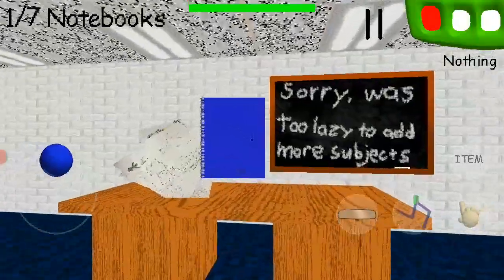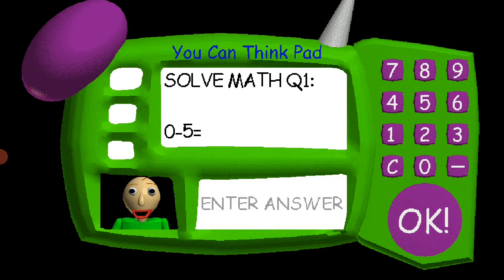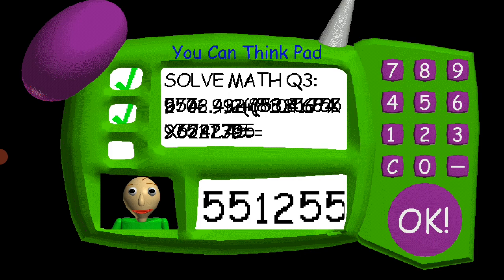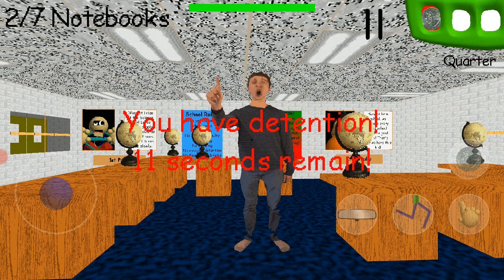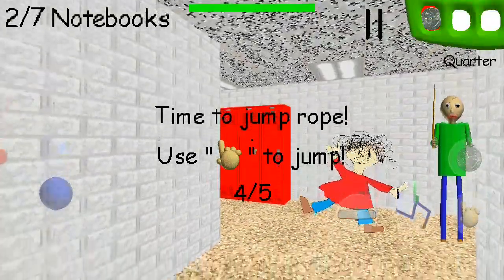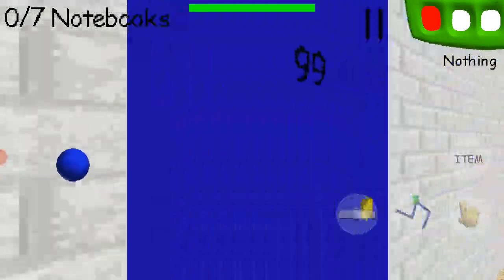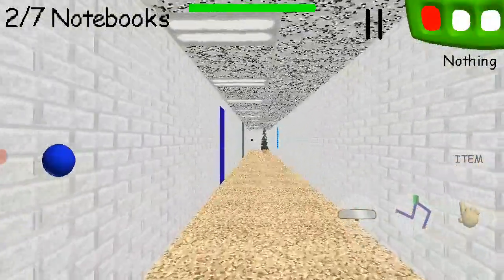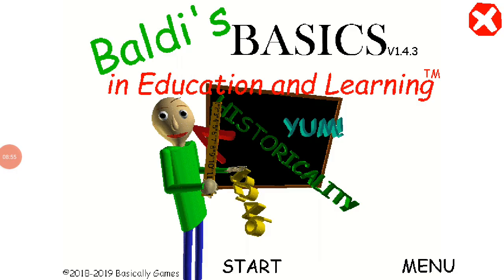Baldi's basics [Part 2]